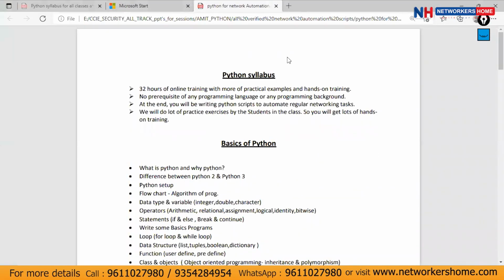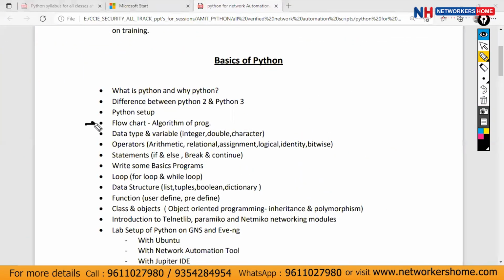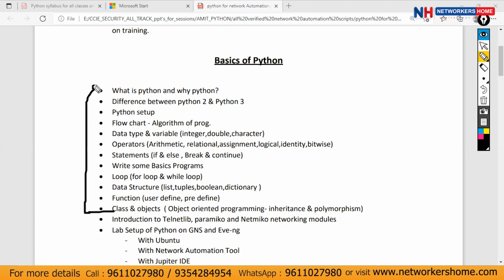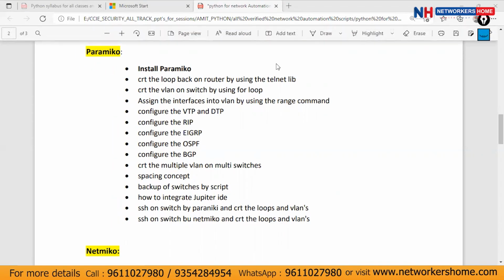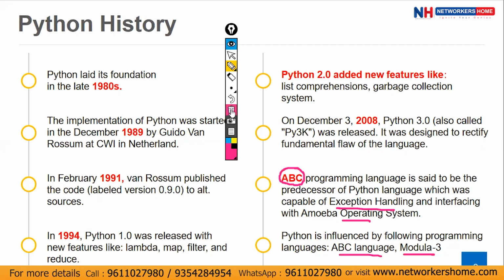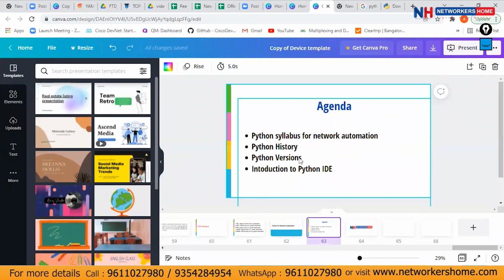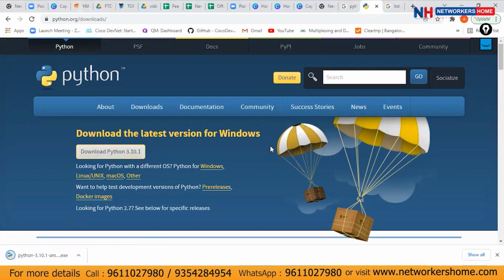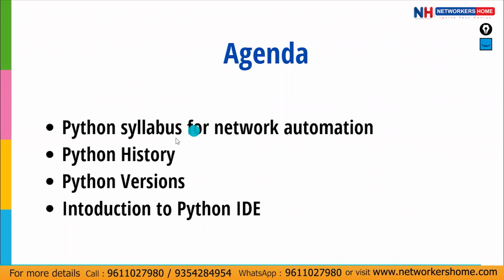Python for Network Engineers – Day 1 🚀 | Learn Python from Scratch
In this beginner-friendly session, we’ll introduce you to Python fundamentals — tailored specifically for network professionals.

👨‍💻 What You'll Learn Today:

What is Python & why it matters in Networking

Installing Python & setting up your environment

Writing your first Python script

Variables, Data Types & Basic Syntax

Real-world use cases in network automation

Whether you're starting from scratch or aiming to move from manual configurations to full automation, this series is designed to bridge the gap between networking and programming.

📚 Courses:
CCNA Training